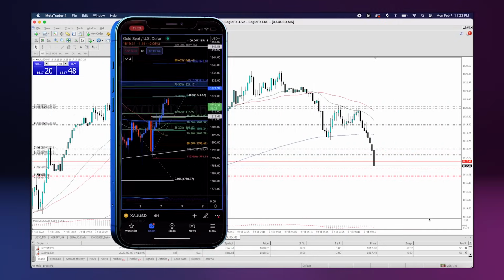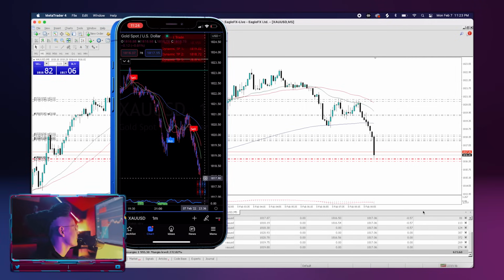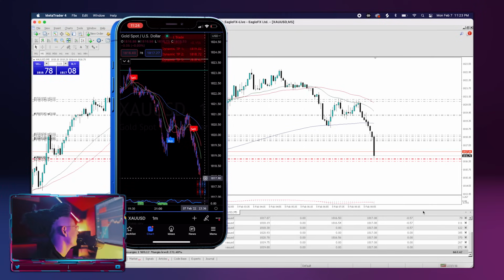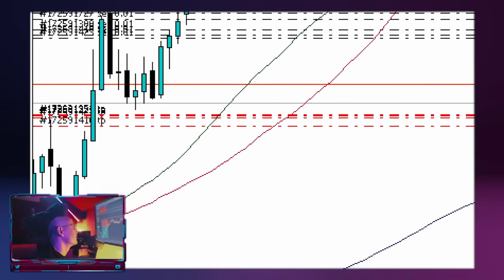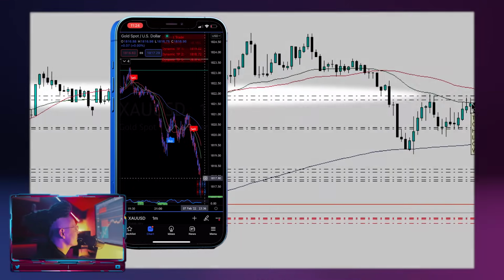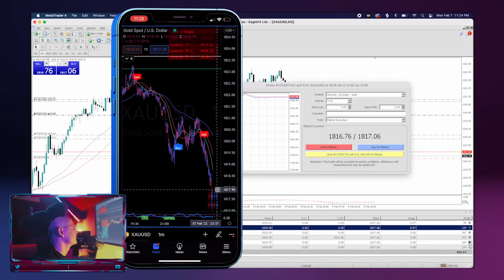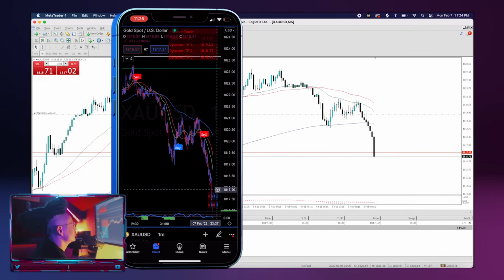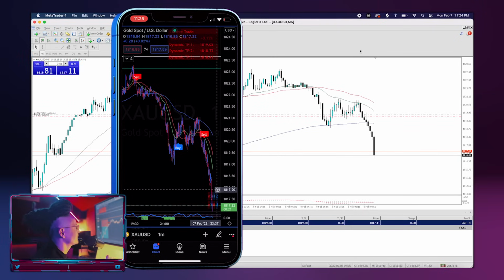BEST INDICATOR to Trade Gold - Forex With Trusted Signals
0:00 Intro To best Indicator to trade gold
0:41 Showing entries on Mt4
00:54 S XAUUSD Signals by trusted signals
01:31 Take Profit about to hit
01:38 How to use buy and sell indicators with Mt4 forex
01:52 how to close trade on MetaTrader4
02:17 how to have risk free trades by closing partials and putting stop in profit